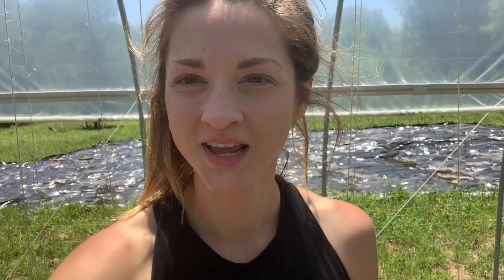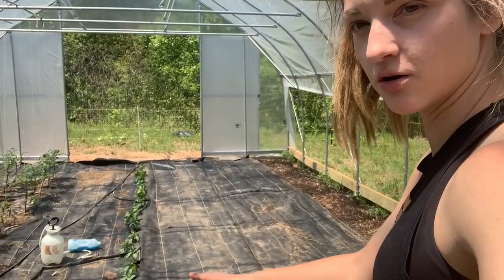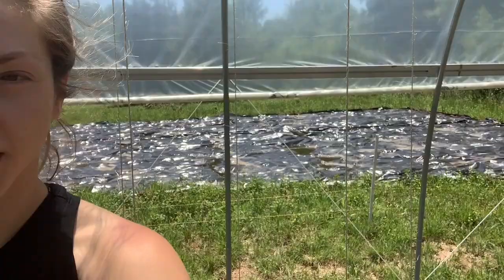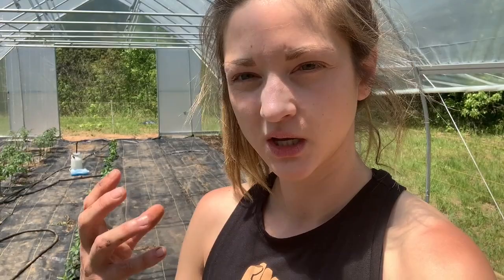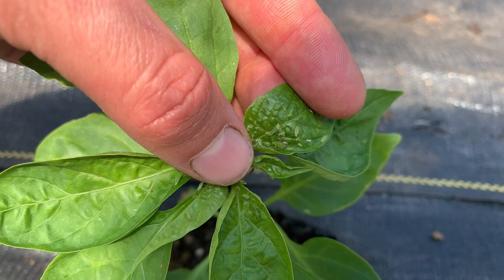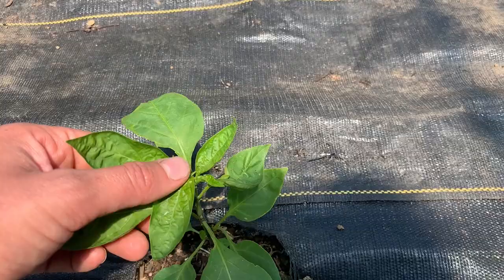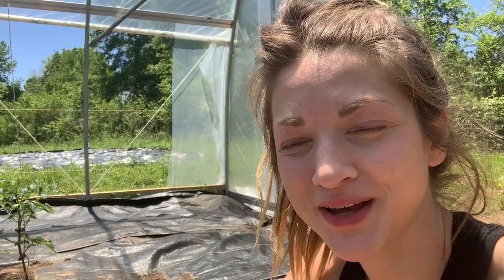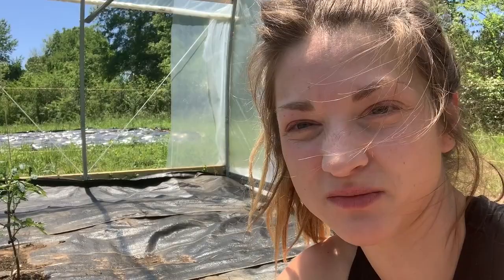There are APHIDS in my garden | How to CONTOL them ORGANICALLY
Code "Berkeley" gets you $10 off of your GreenStalk order!